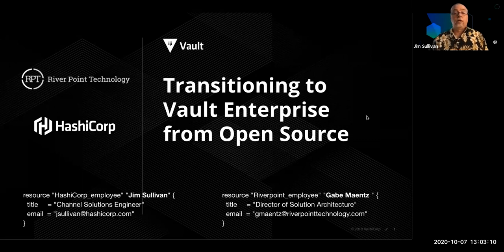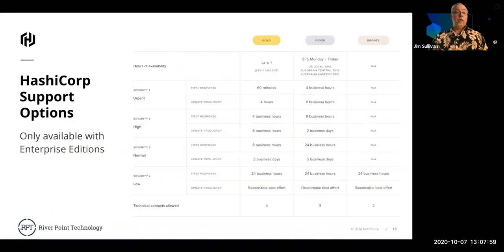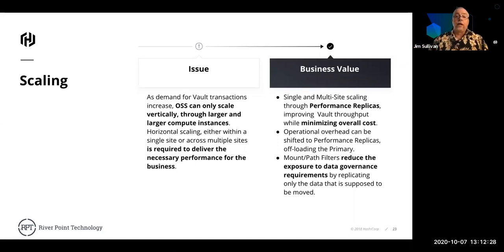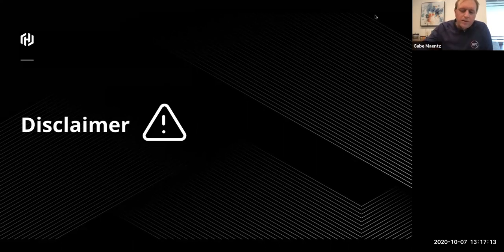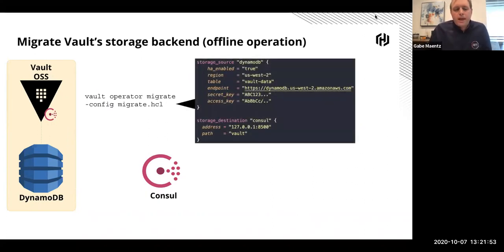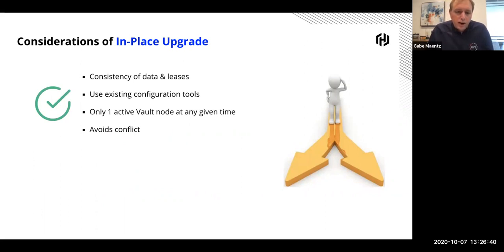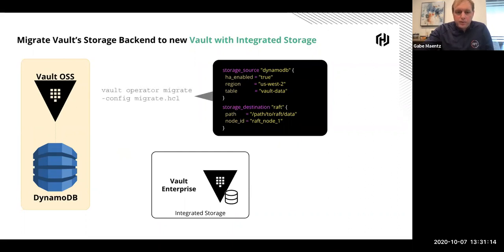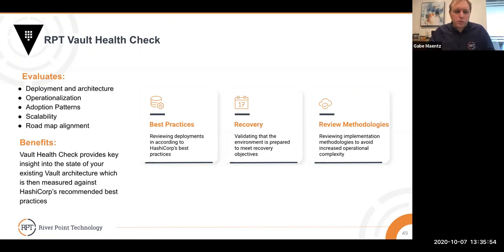Transitioning to Vault Enterprise from Open Source - River Point Technology & HashiCorp's Webinar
Tune in as RPT’s, Gabe Maentz and HashiCorp’s Jim Sullivan gives an overview of HashiCorp Vault. You will gain insight into why and how customers move from OSS to Enterprise from a practitioner’s perspective.